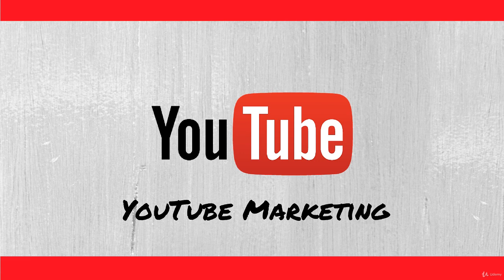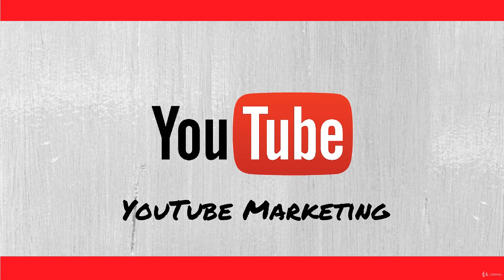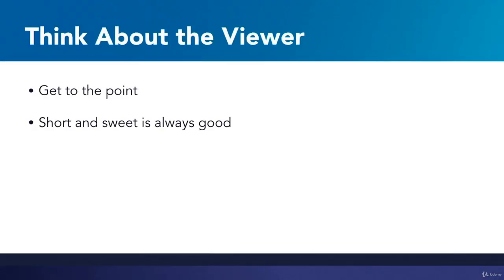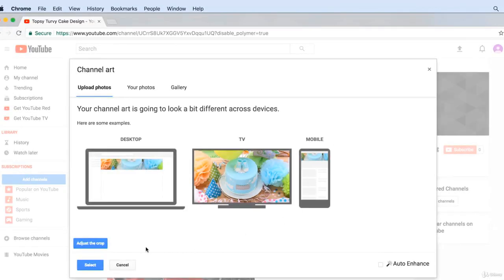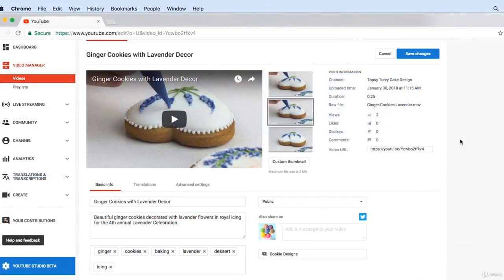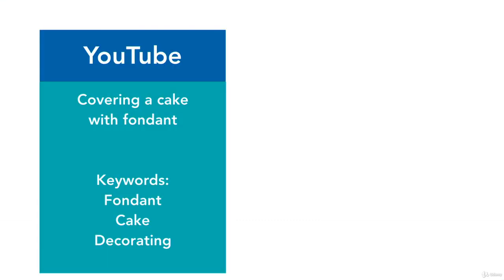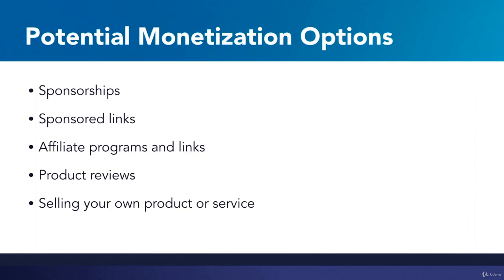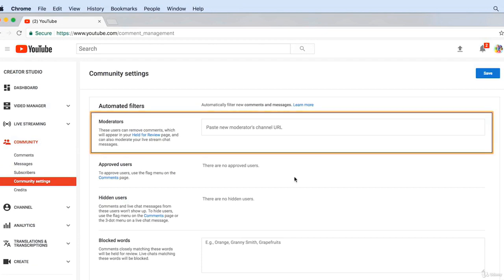YouTube Secrets :How To Launch & Monetize Your Channel -2018 - learn YouTube Audience Growth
What you'll learnCreate a channel and attract subscribersFind out how to brand your YouTube pageCreate engaging playlists, and customize content to draw in more viewers
Learn how to start a YouTube channel to market a product or service and generate ad revenue. Join experienced YouTube optimizer Yassine Sebbar as he shares his strategies for succeeding on the world's largest video platform. This course shows marketers and content creators how to market and monetize videos on YouTube, where more than 6 billion hours are watched monthly.First, learn how to create a channel and attract subscribers. Then find out how to brand your YouTube page, create engaging playlists, and customize content to draw in more viewers. Discover tried-and-true SEO techniques to optimize videos for search engines, and find out how to join the Partner Program, which earns you money by allowing advertisers to display ads on your videos. Finally, Yassine shows how to use YouTube Analytics, explaining which statistics to focus on in order to better guide your content strategy.
this is the best YouTube Audience Growth course. you can download and watch for free after enroll.